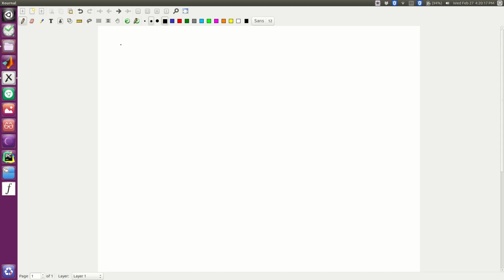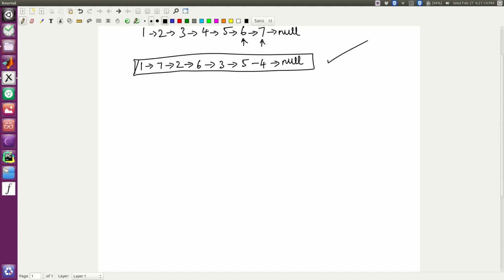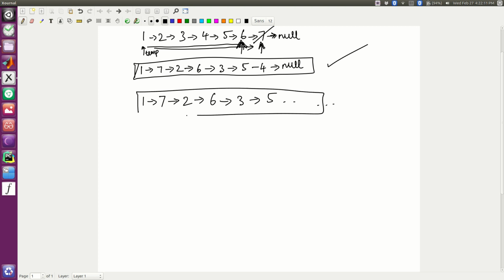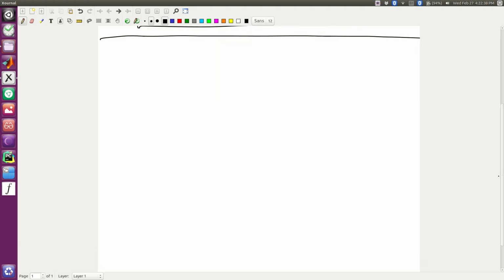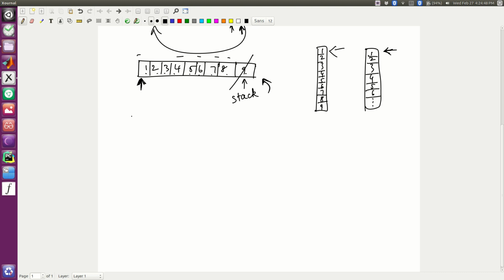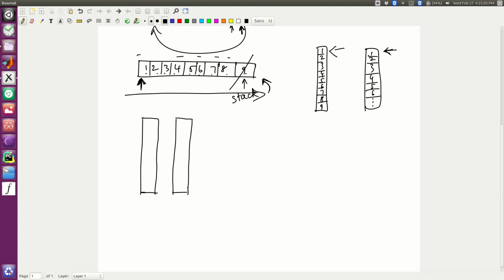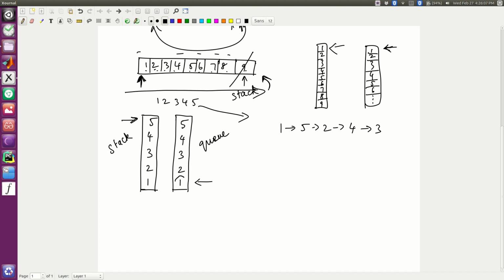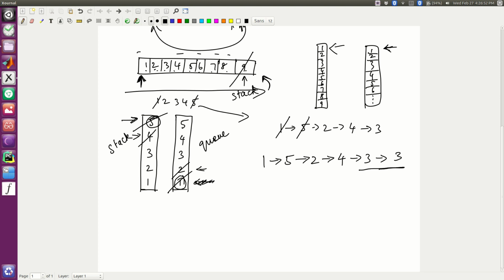LeetCode 143 ( Reorder List )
Hi all,

This is my first video on Youtube to help aspiring software engineers crack software engineering interviews. If you feel i'm terrible at explaining and you have some suggestions, express yourself in the comments section.